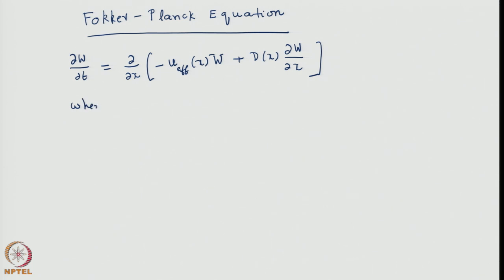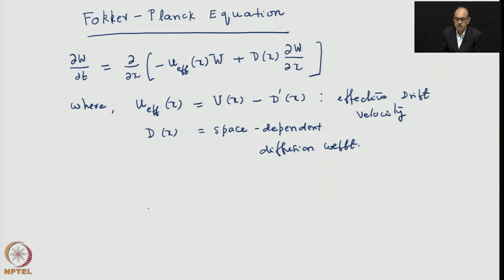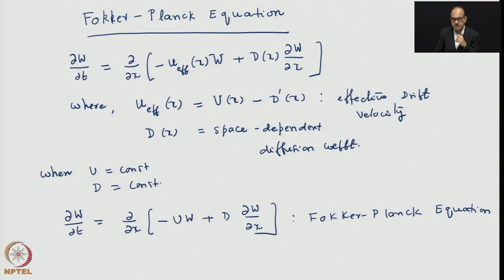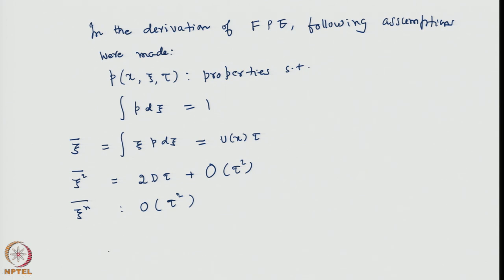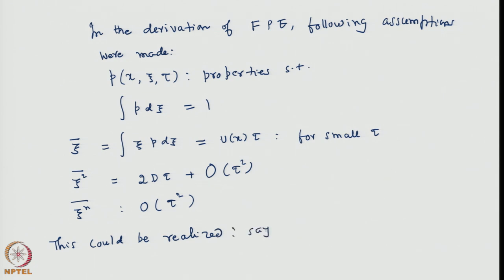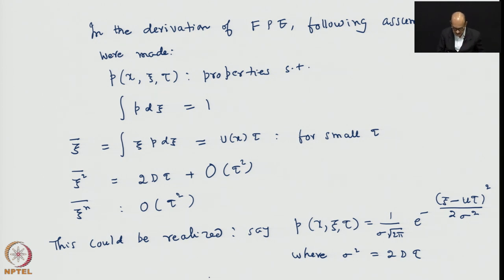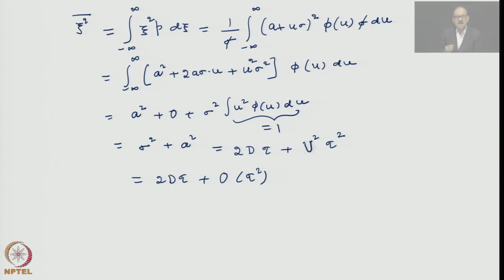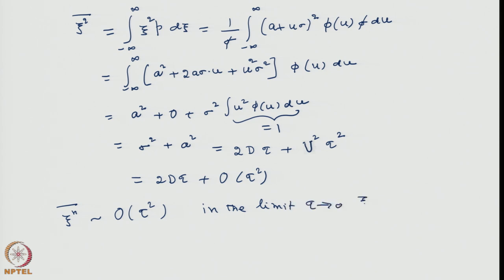Week 9: Lecture 43: Generalized transition probability functions for Fokker-Planck equation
Generalized transition probability functions for Fokker-Planck equation